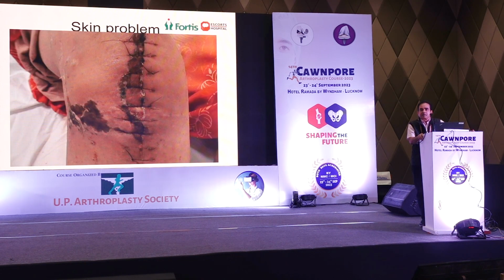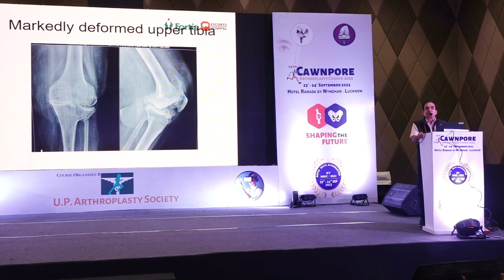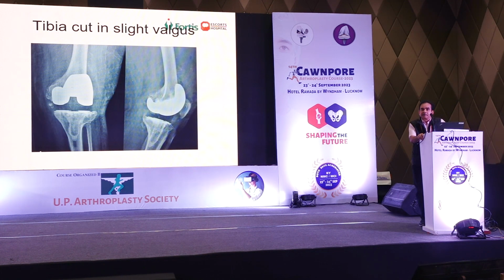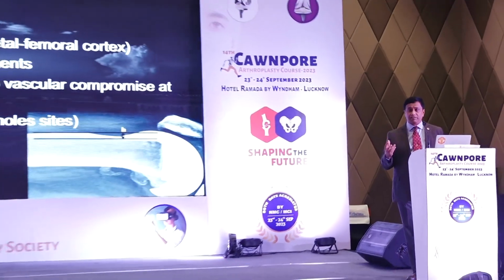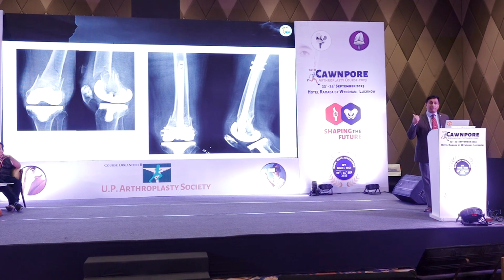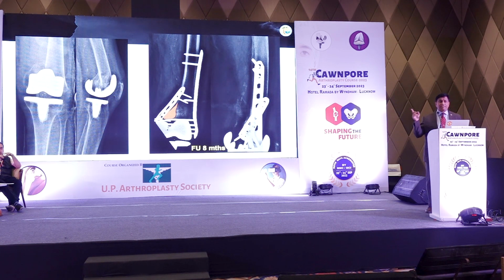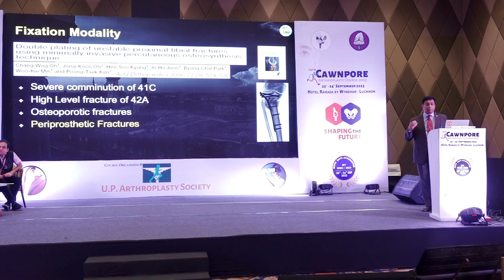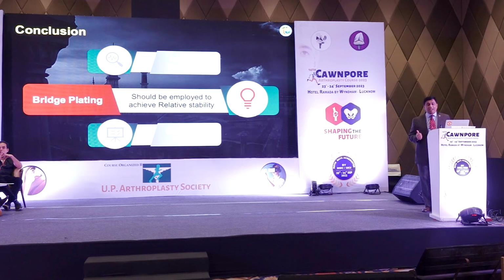14 Cawnpore Arthroplasty Course 2023 Day 1 Part 10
14 Cawnpore Arthroplasty Course 2023